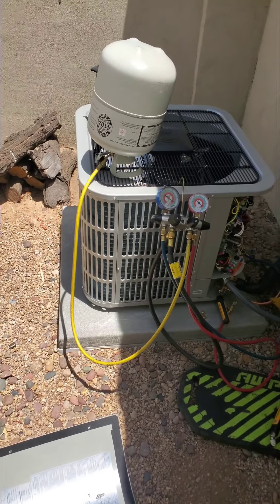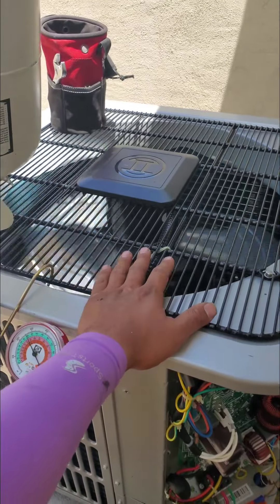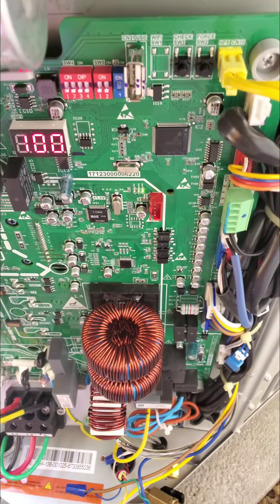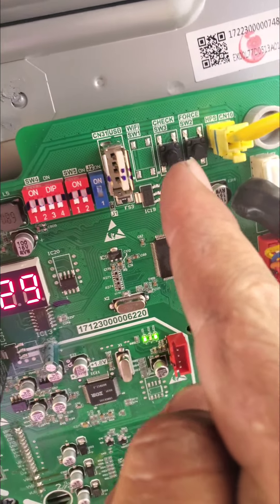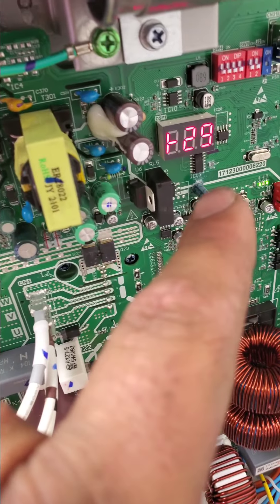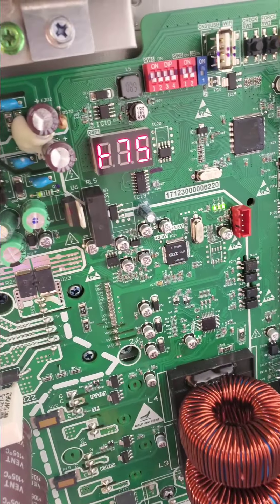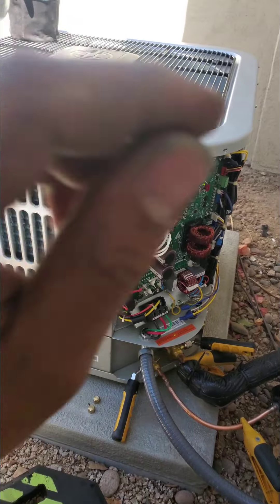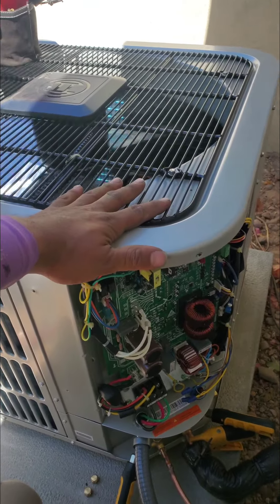20 & 18 Seer Variable Speed Heat Pump BOSCH how to charge FORCE MODE AIR CONDITIONER REPAIR PHOENIX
BOSCH VARIABLE SPEED SPLIT HEAT PUMP 18 SEER AND 20 SEER BOSCH. START UP AND CHARGING. VARIABLE SPEED SYSTEMS WORK DIFFERENTLY FROM 1 AND 2 STAGE SYSTEMS. FOR THAT REASON THE START UP AND CHARGING IS DIFFERENT.